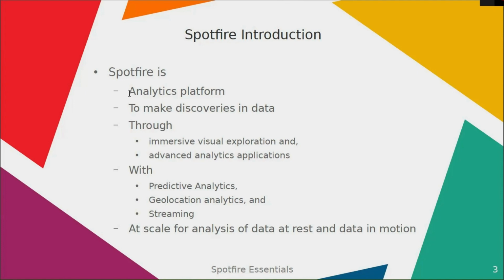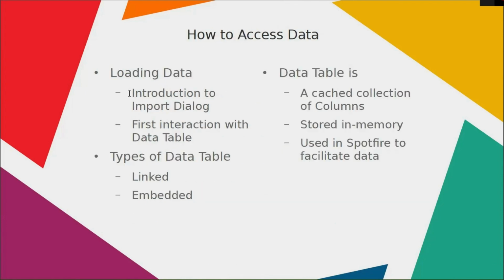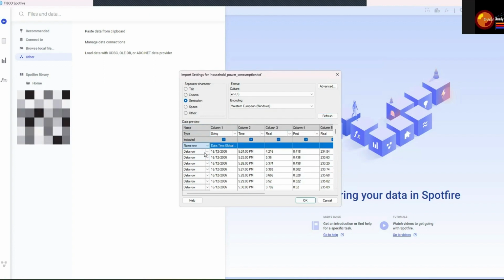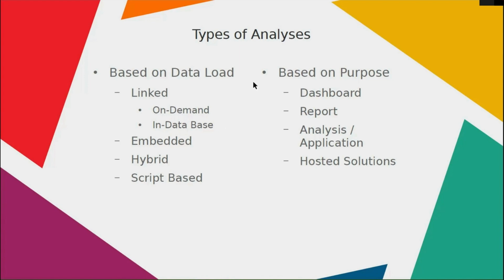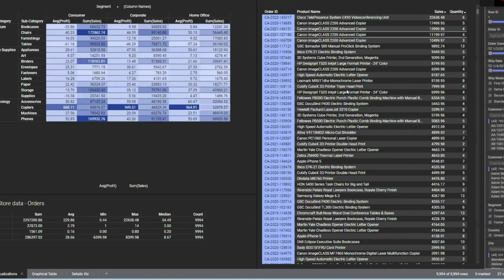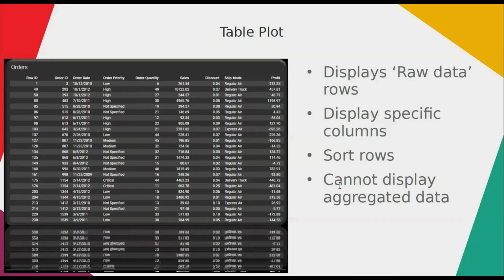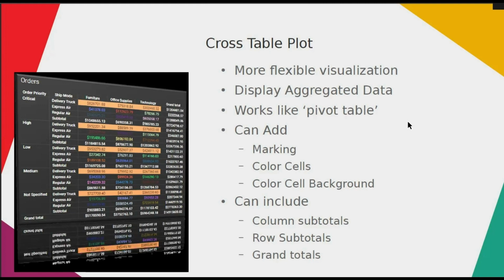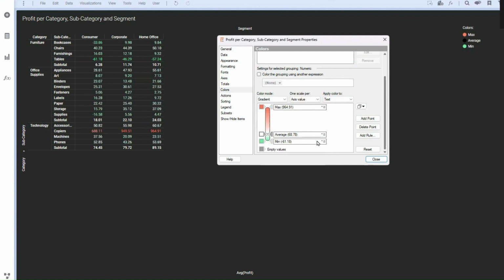Day 01. Introduction and Tabular Visualizations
📣 Exciting news for all data enthusiasts! 🎉 Our Spotfire Training Series is now live and kicking off with the first video on "TIBCO Spotfire Introduction and Tabular Visualization".

In this video, you'll learn the basics of data analytics and how to use TIBCO Spotfire to load and create tables, as well as create summary and cross table visualizations. This is just the beginning of a comprehensive training series that will equip you with the skills you need to succeed in the world of data analytics.

Don't miss out on this opportunity to level up your skills! Check out the video now.